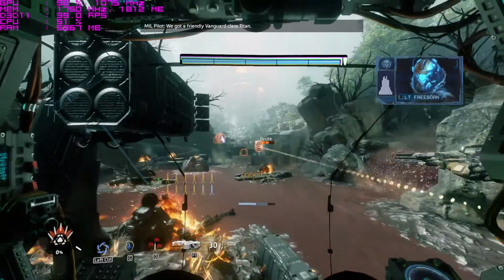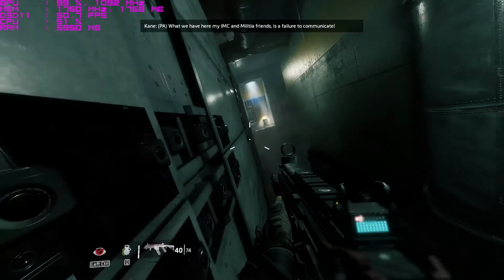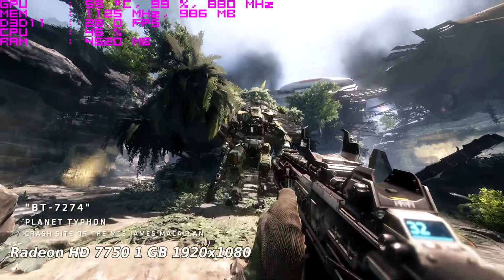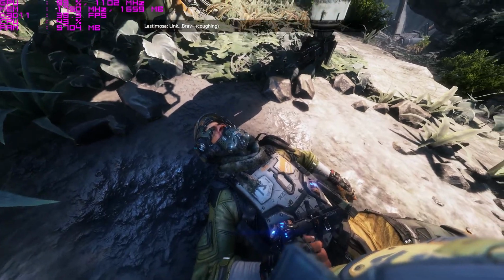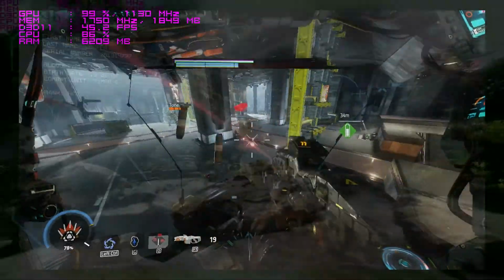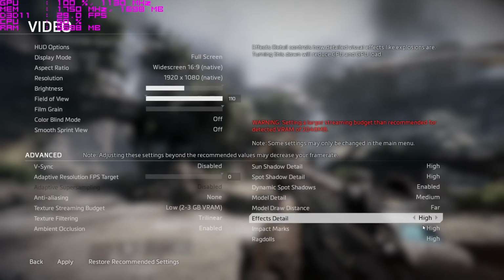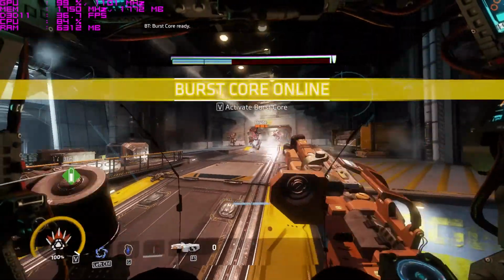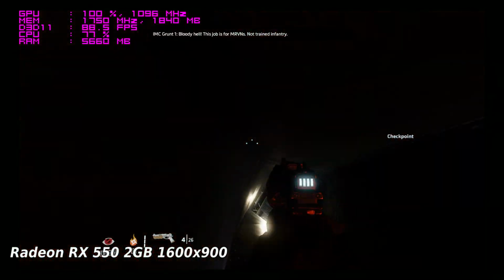TITANFALL 2 | RADEON RX 550 | Campaign Performance & Gameplay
Titanfall 2 as it's best really needs a very fast graphics card, but can a budget oriented Radeon RX 550 still provide a decent experience?

System Specs:

MSI Radeon RX 550 2GB
8 GB DDR3
1TB HDD

I greatly appreciate the support!